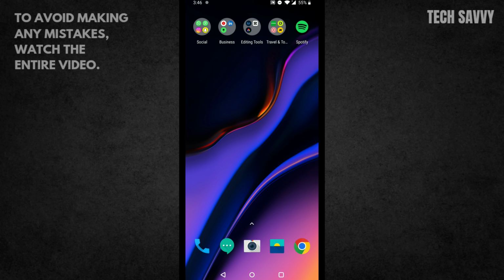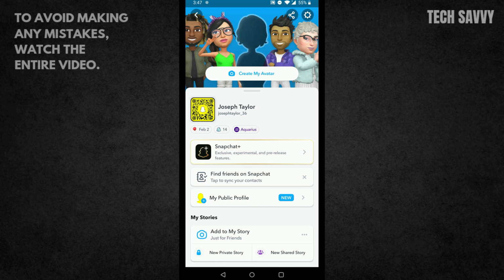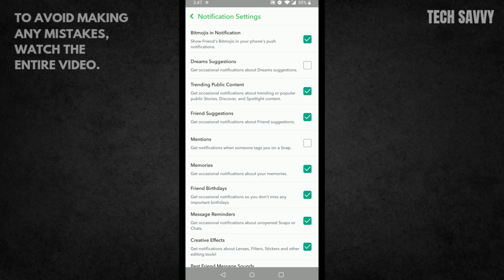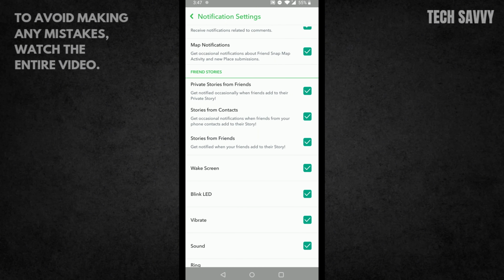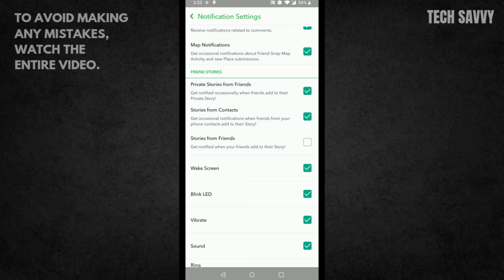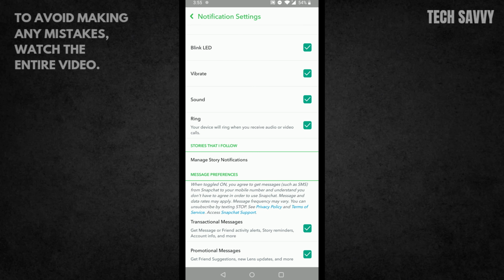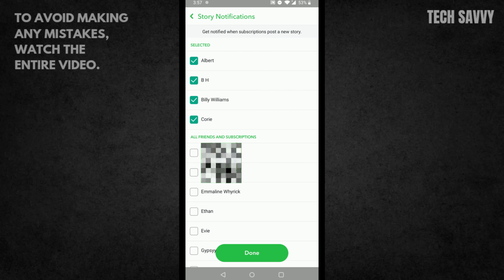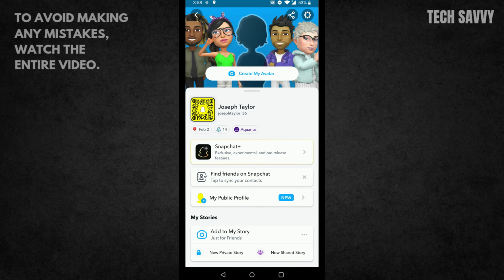How To Turn Off Snapchat Story Notifications | Easy Tutorial (2024)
In this short tutorial, I will show you that how to turn off snapchat story notifications.